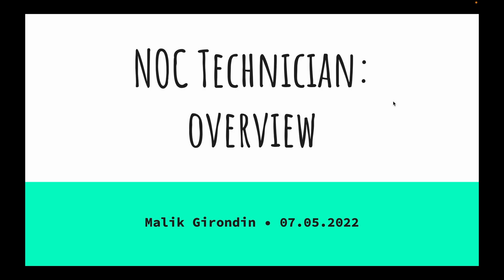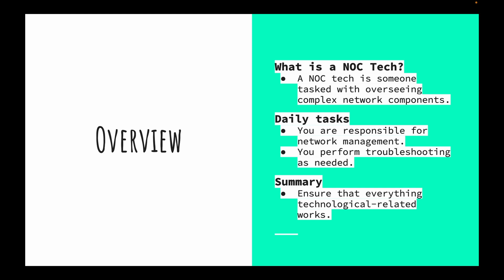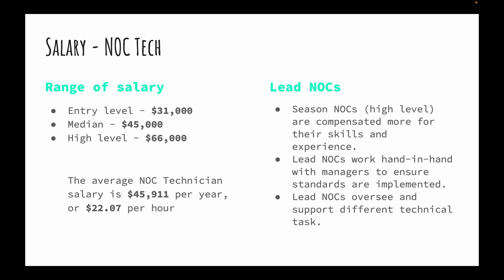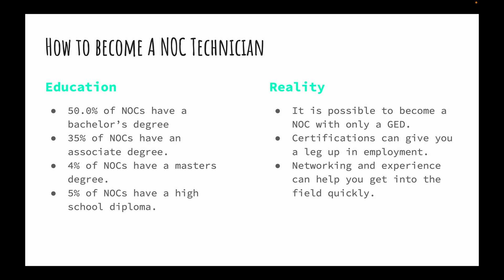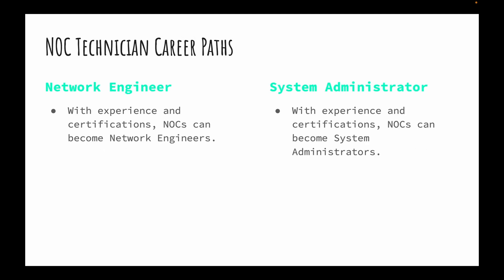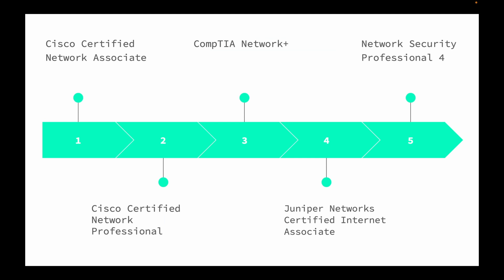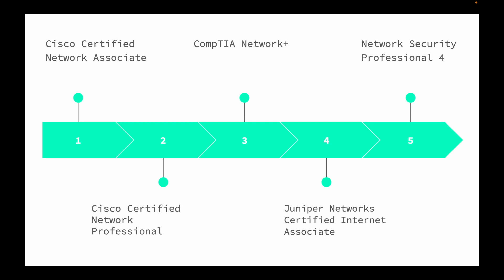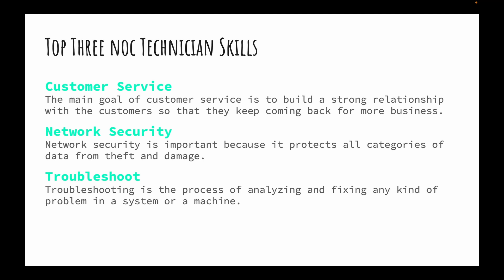NOC Technician Course: Overview